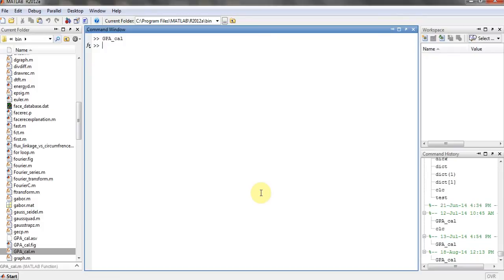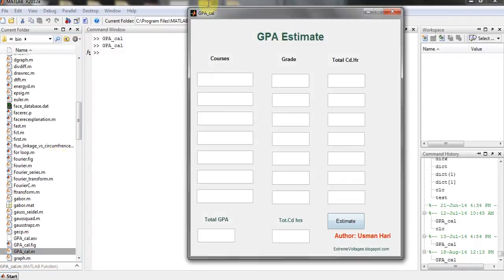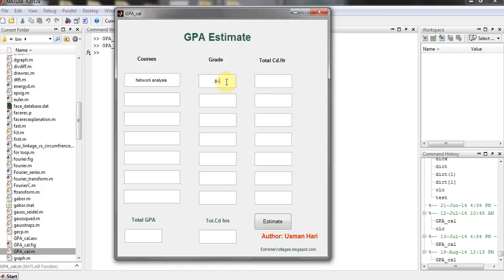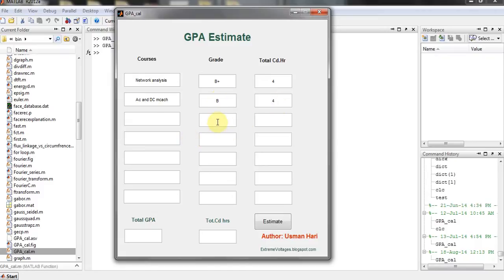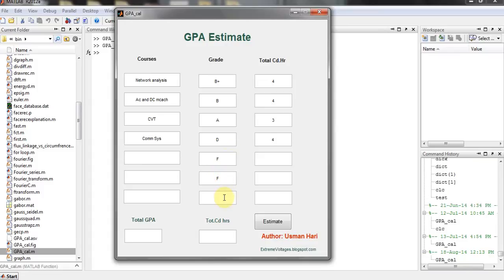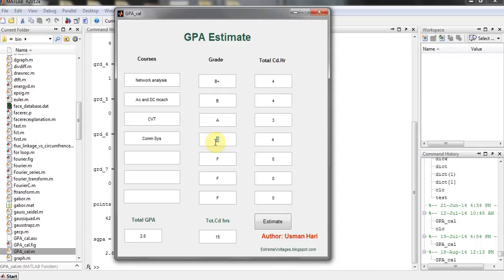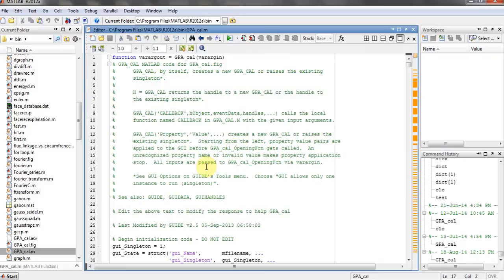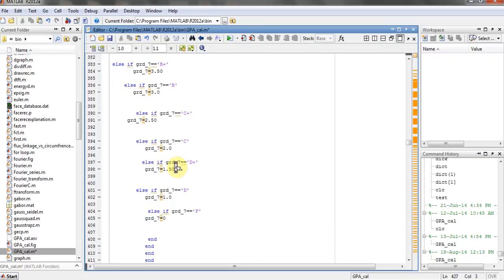Matlab Course: University GPA calculator in Matlab GUI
Use to calculate GPA of semester..